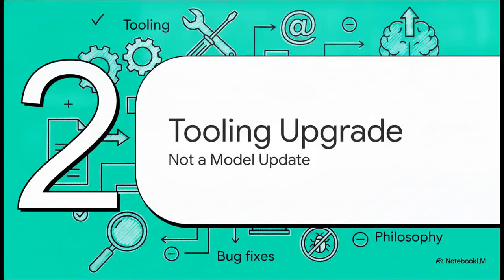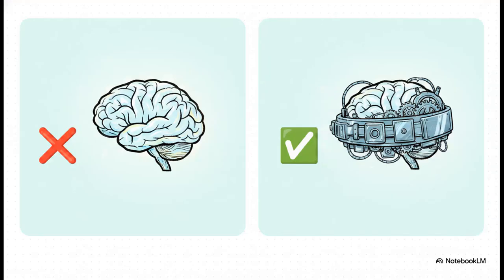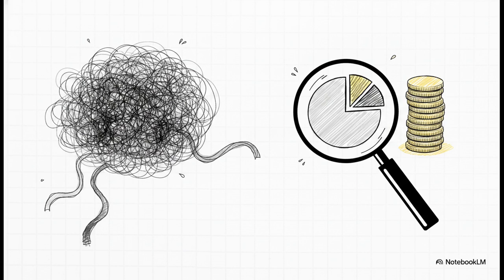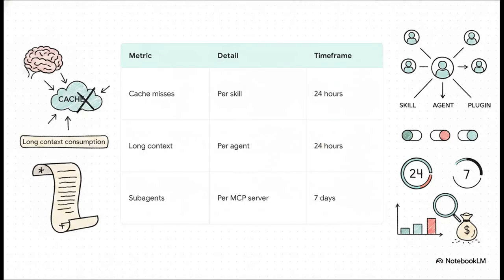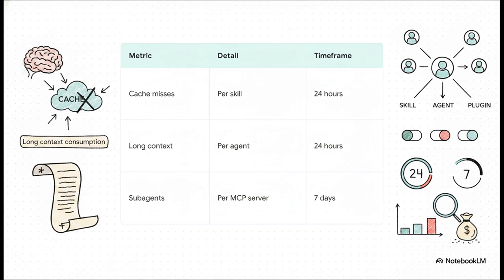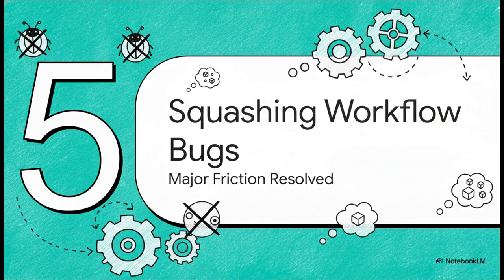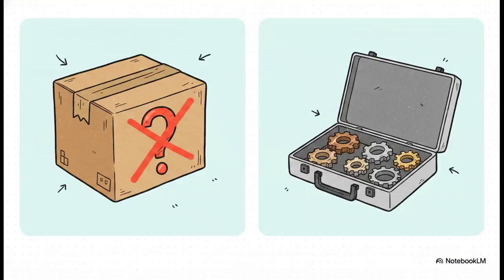Claude Code 2.1.174: Model picker fixes, GovCloud routing, and VSCode usage stats | Claude Master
Version 2.1.174 of Claude Code ships a new scroll-acceleration setting, fixes the /model picker to correctly show which model Default resolves to on each plan, and adds per-feature usage attribution in the VSCode account dialog. A batch of infrastructure and reliability bugs are also resolved.